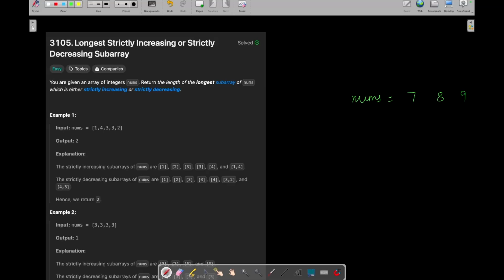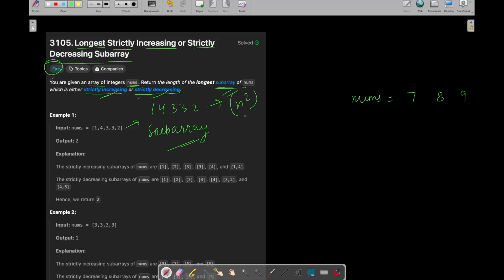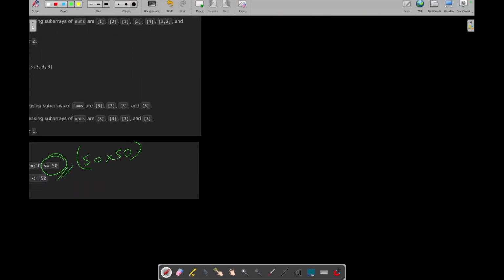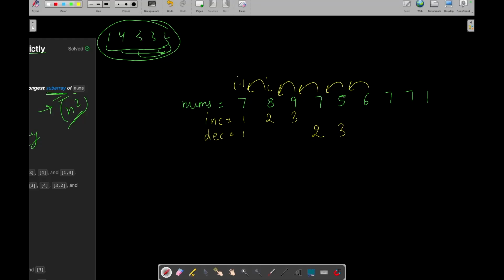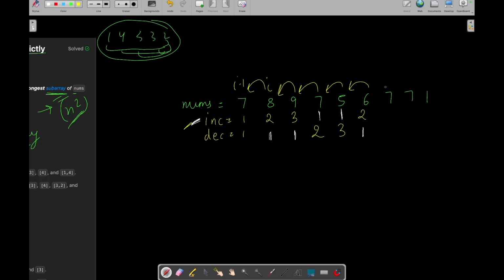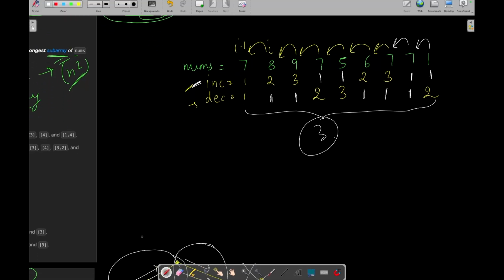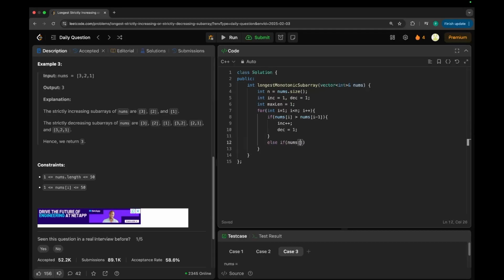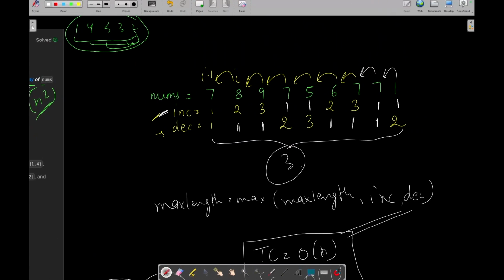3105. Longest Strictly Increasing or Strictly Decreasing Subarray | Array | O(n) | Leetcode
3105. Longest Strictly Increasing or Strictly Decreasing Subarray | Array | O(n) | Leetcode

In this video, I'll talk about how to solve Leetcode 3105. Longest Strictly Increasing or Strictly Decreasing Subarray

Timestamp:

0:00 : Problem Explanation
0:47 : Brute Force
1:52 : Intuition
2:31 : Dry run & TC & SC
5:38 : Coding